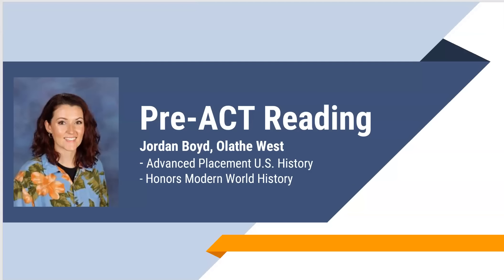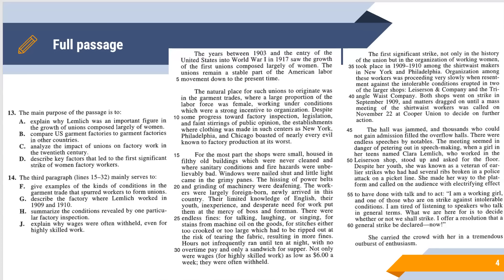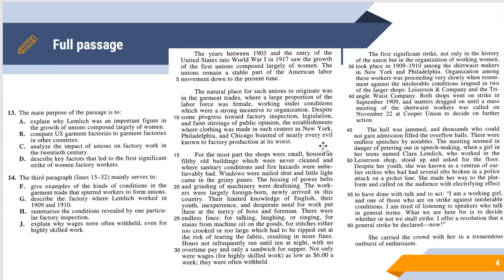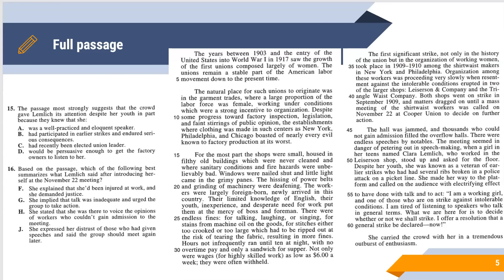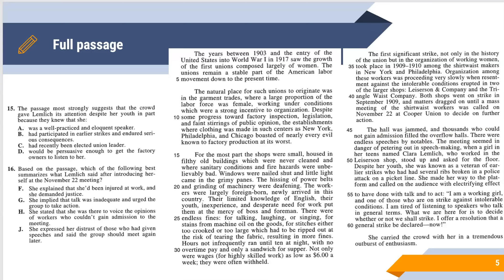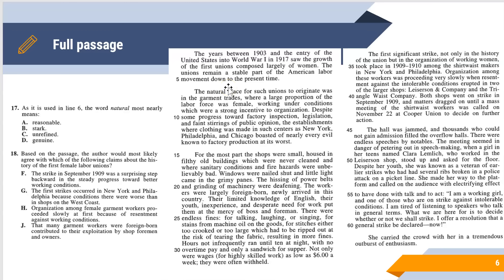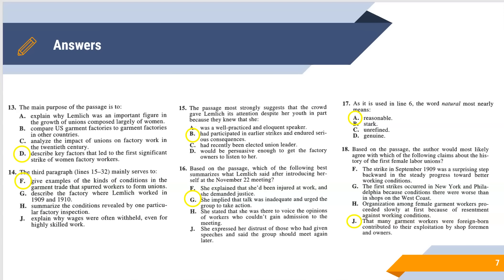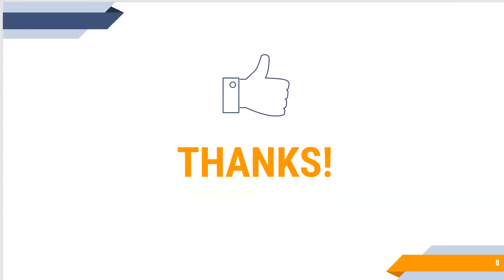Pre-ACT Reading III